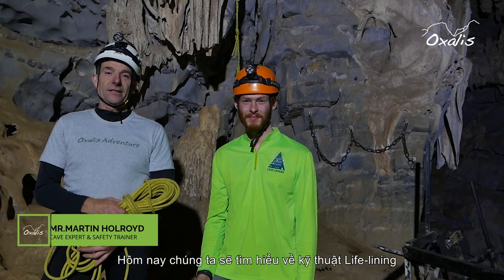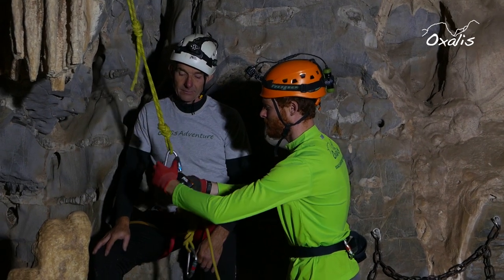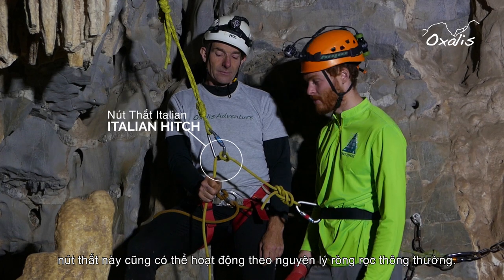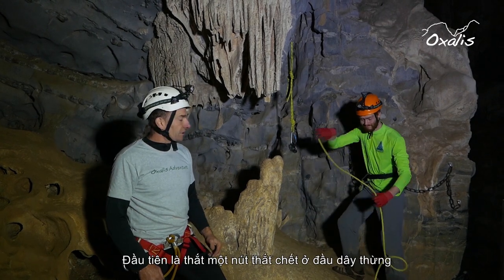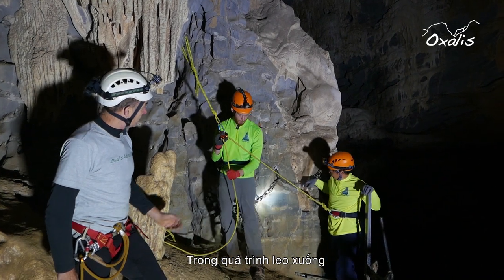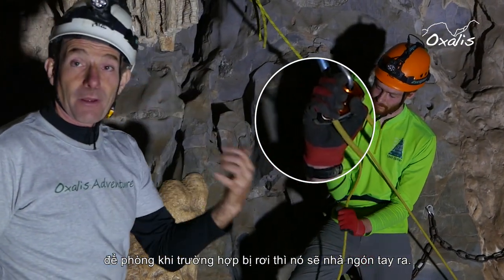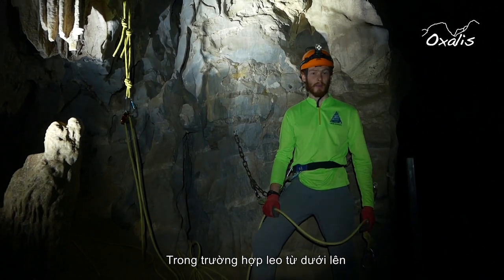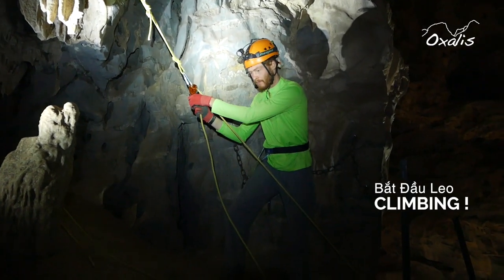Lifeline rope access safety in adventure caving, trekking, abseiling, hiking tours in Vietnam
In this video, you can see our safety trainer, cave expert Mr. Martin Holroyd and our cave expert Mr. Benjamin Armstrong demonstrating various important life-lining safety techniques used for caving for climbing or rope traversing while caving, abseiling in adventure tourism activities.

About safety on Oxalis tours:
Safety is one of the top priorities on all Oxalis tours and while you're gonna have the best caving adventure in Phong Nha, your safety would be completely ensured. All the safety practices and training at Oxails is done under the supervision of cave experts from the British Cave Research Association (BCRA). Oxalis uses only European standard top quality caving equipment on all adventure tours for a superior experience.

In this video, you can see our safety trainer, cave expert Mr. Martin Holroyd and our cave expert Mr. Benjamin Armstrong demonstrating various important life-lining techniques used for caving.

Get more information about Oxalis Adventure & best caving adventure tours in Vietnam | Official

About Oxalis Adventure:
Oxalis Adventure Tours provides high quality, cave and jungle adventure tours from 1 to multi days in Phong Nha Ke Bang National Park, Vietnam. Whether you prefer long treks, camping in a cave, sleeping under the stars in the tent in the jungle, swimming underground in river caves, or just taking an exploratory day trip, Oxalis Adventure Tours can provide the right amount of adventure just for you. We only use the best brands of safety equipment at an international-standard. We are still the best adventure tour company in Vietnam.

Oxalis Adventure tours:

ONE-DAY TOURS

Phong Nha National Park 1-Day: Perfect tour for families – 5 KM jungle trekking | 2KM caving, Underground swimming | Kayaking.

Tu Lan Experience – 1 Day: One of the best one day adventures in Vietnam – 9KM jungle trekking, 50 m underground swimming | Climbing | Scrambling.

Hang Tien Discovery – 1 Day: Best one-day trekking tour in Vietnam – 4KM extensive jungle trekking | 500 m cave exploration

TWO-DAY TOURS

Tu Lan Cave Encounter – 2 Days: Exploring Vietnam’s most popular jungle area & overnight camping – 500 m underground swimming | 12 km jungle trekking | 3 km caving

Hang En Cave Adventure – 2 Days: Our best value for money 2-day camping adventure – 22 km jungle trekking | River crossings | Exploring the third largest cave on Earth, Hang En

Hang Tien Endeavor – 2 Days: Two-day jungle trek to the largest dry cave of the Tu Lan area – 13 KM challenging jungle trekking | Hang Tien cave exploration

Hang Va Expedition – 2 Days: A unique adventure expedition to one of the world’s rarest caves – 10 KM jungle trekking, 3 KM caving | Underground swimming | Rope traversing

THREE-DAY TOURS

Wild Tu Lan Cave Explorer – 3 Days: The very best of Tu Lan with two different jungle campsites – 17 KM jungle trekking | 3 KM caving | 1 KM underground swimming | Waterfalls

Hang Tien Exploration – 3 Days: This three-day tour stands out for thrilling experiences in Tu Lan – 22 KM jungle trekking | 6.5 KM caving | River swimming

FOUR-DAY TOURS

Tu Lan Expedition – 4 Days: Explore 10 caves in one intense adventure – 30 KM jungle trekking | 5 KM caving | 800 m underground swimming | Abseiling

Son Doong Expedition – 4 Days: A bucket list adventure into the largest cave on our planet – 25 KM jungle trekking | 9 KM caving | 90 m ascent on Great Wall of Vietnam | River crossings | Rope climbing

STILL HAVE QUESTIONS?  Visit our FAQs section to find answers to all your queries!